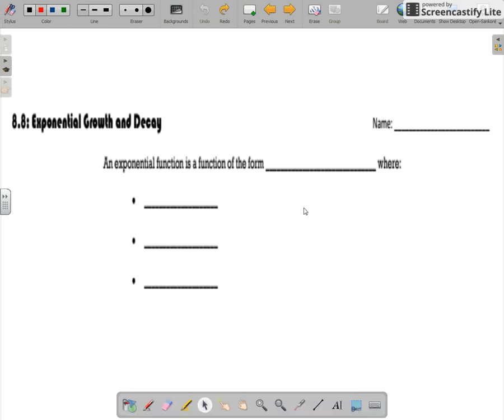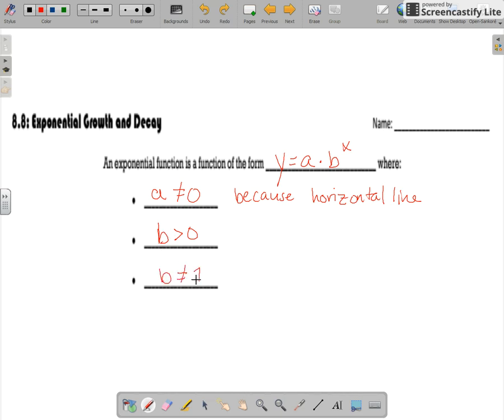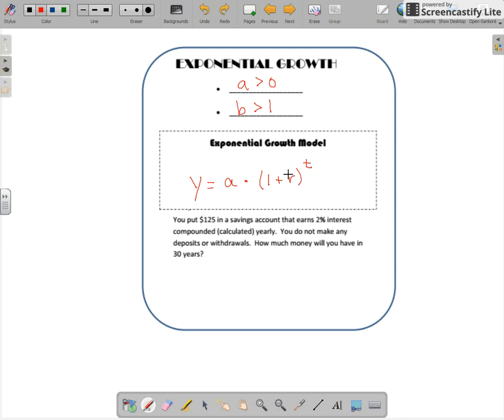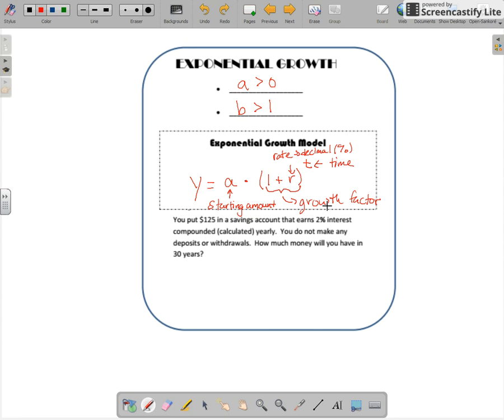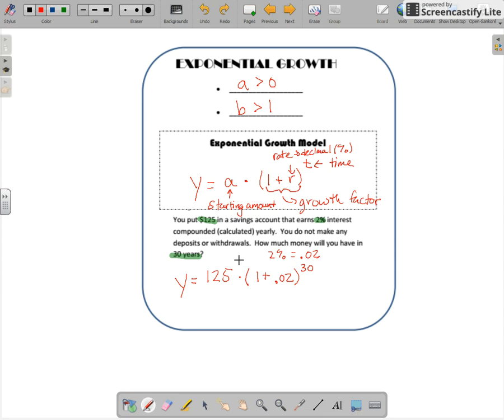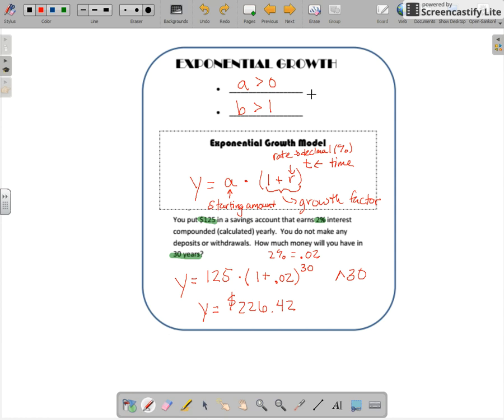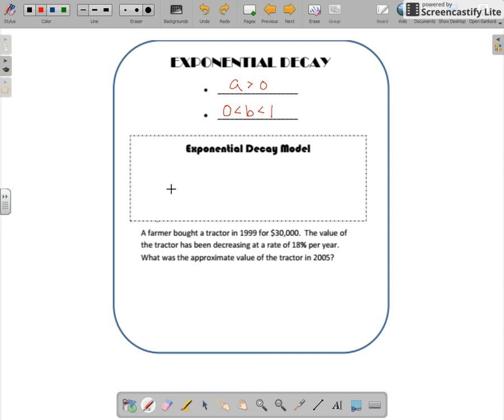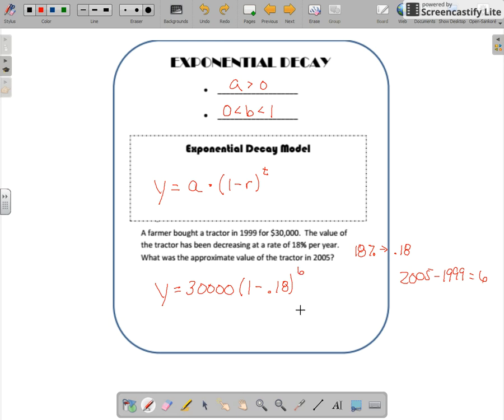exponential growth & decay notes part 1